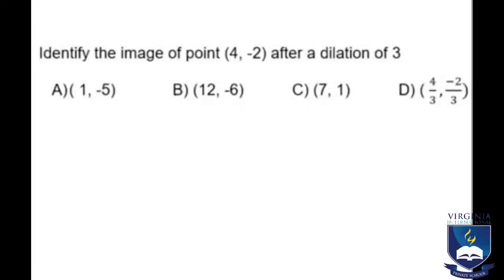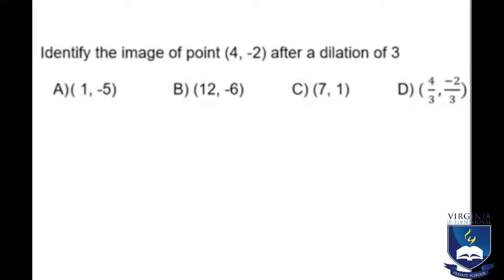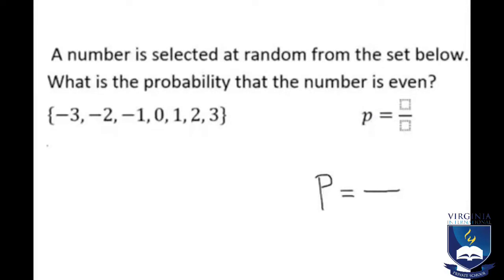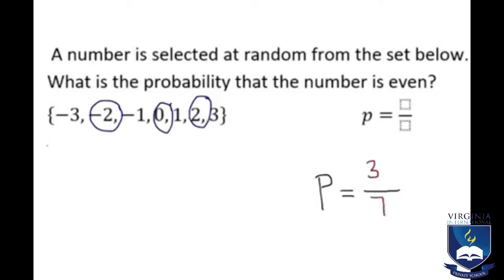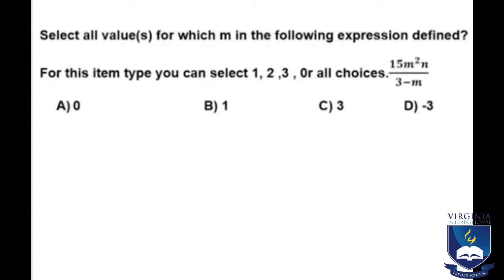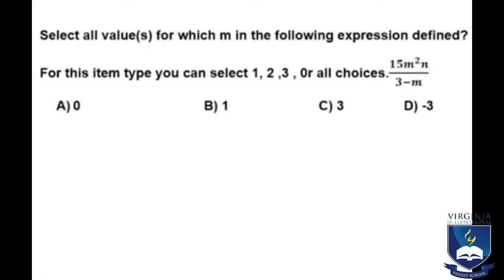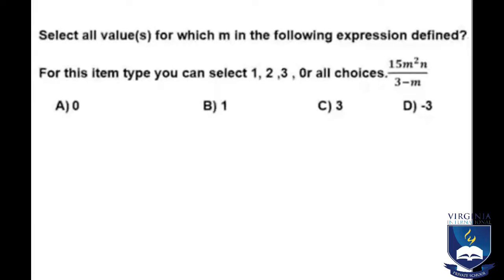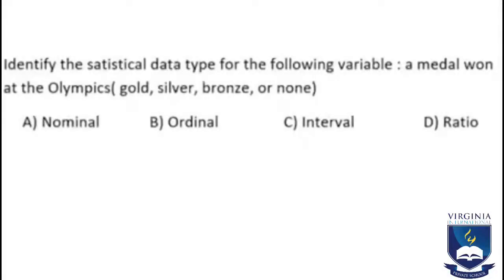EmSAT Math Practice 2